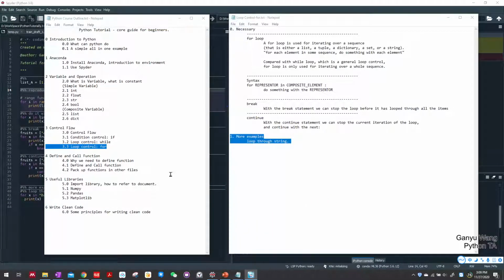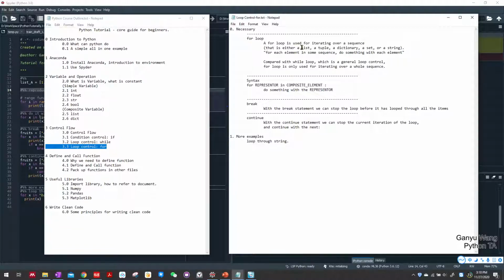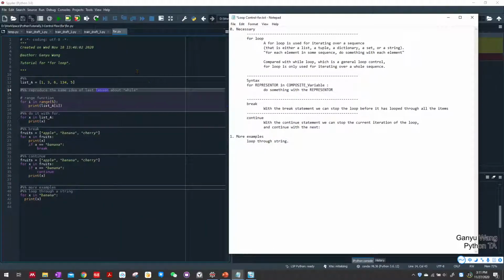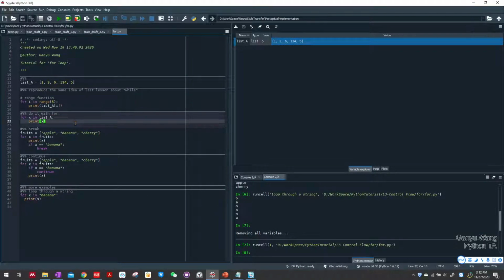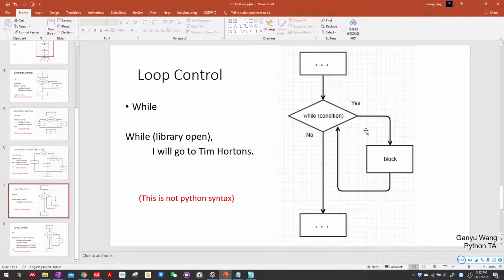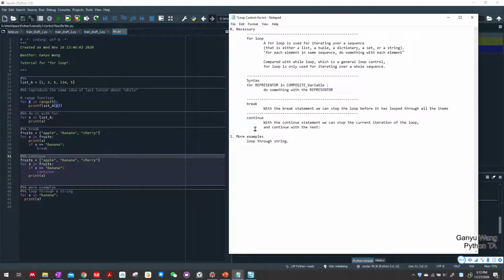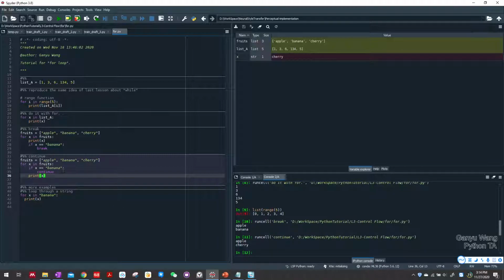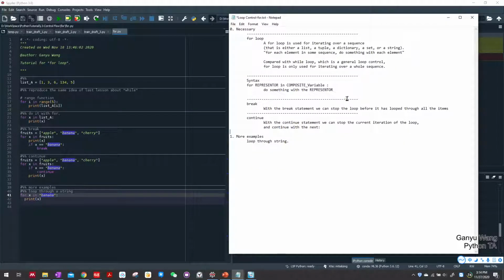L3.3 - for loop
This is the reference video for BUSI3440U, made by TA Ganyu Wang
The usage and syntax of for loop.